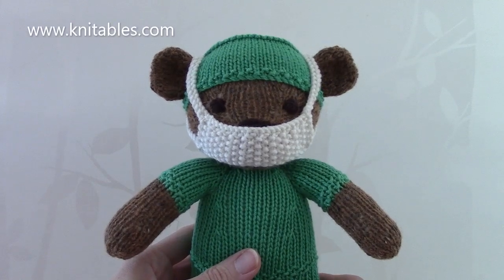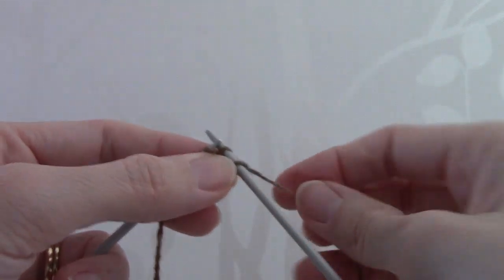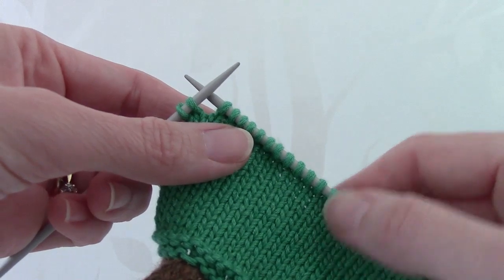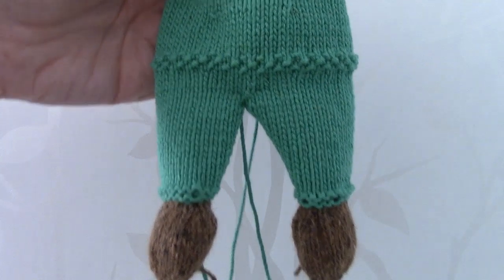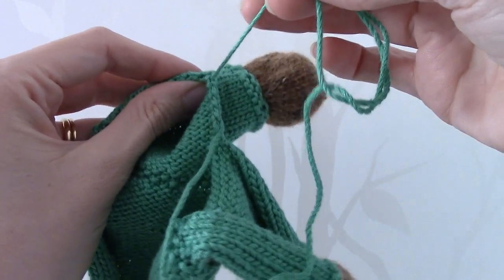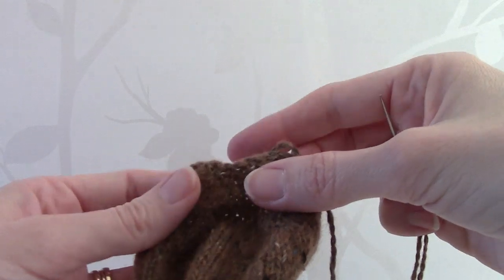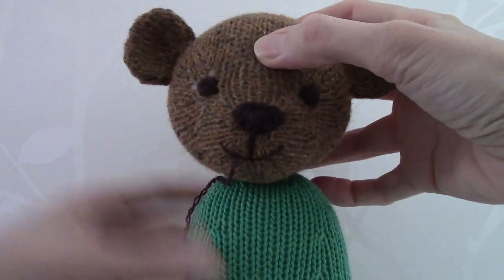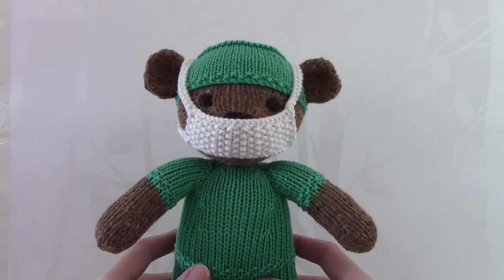'Thank You' Teddy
Knit a 'Thank You' Teddy to show your gratitude to our amazing NHS and all the key workers on the frontline.